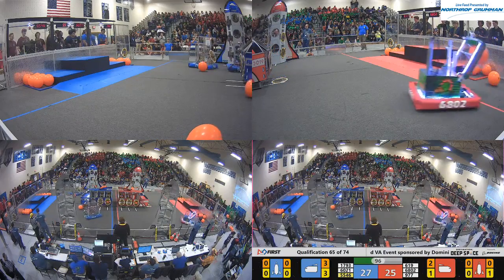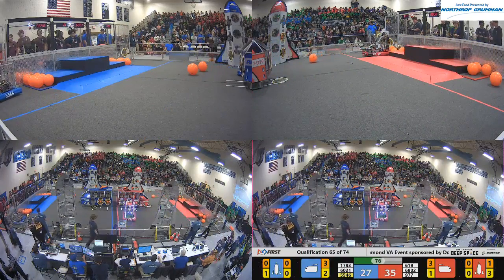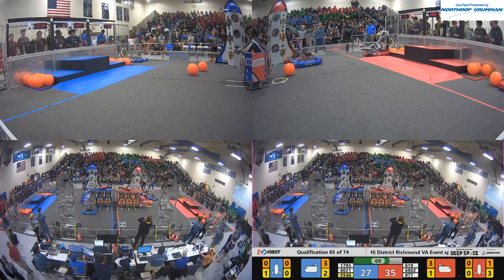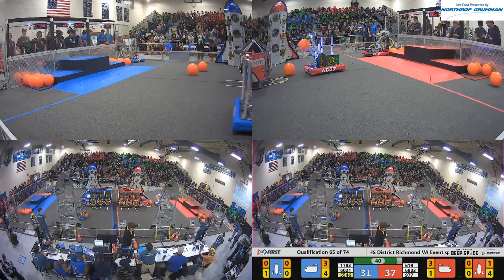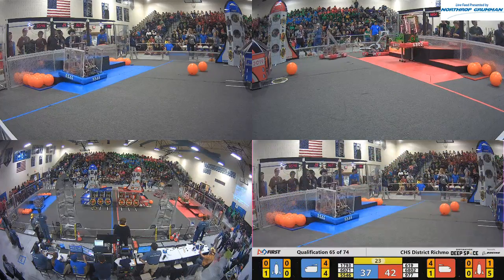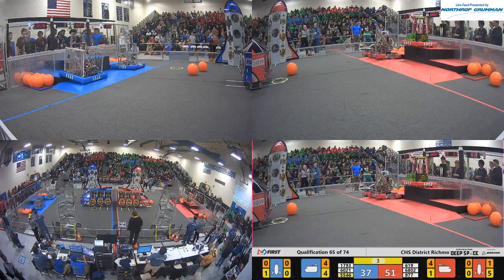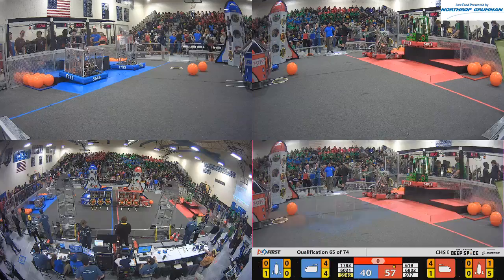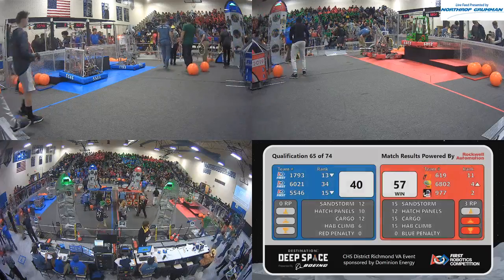QM65 Quad View CHS District Richmond VA Event sponsored by Dominion Energy